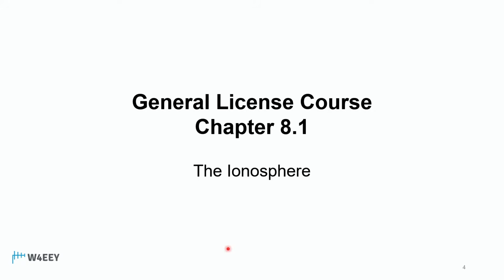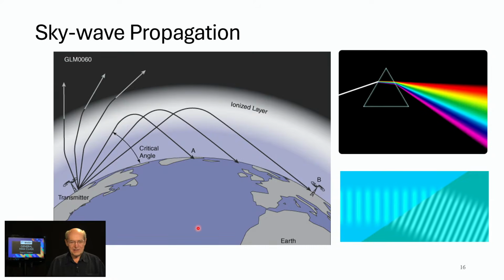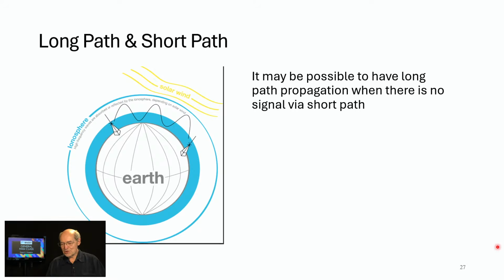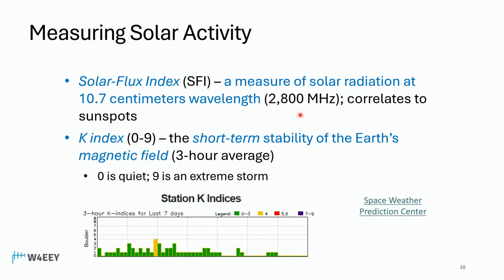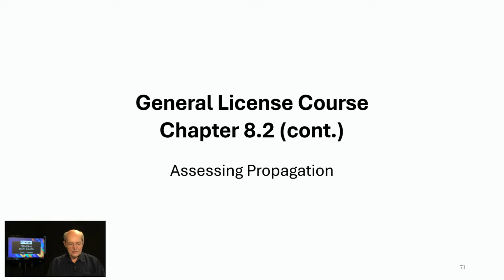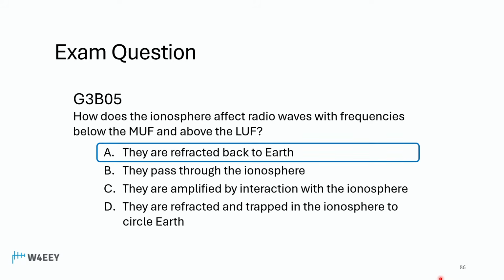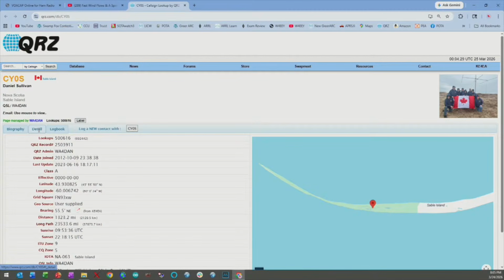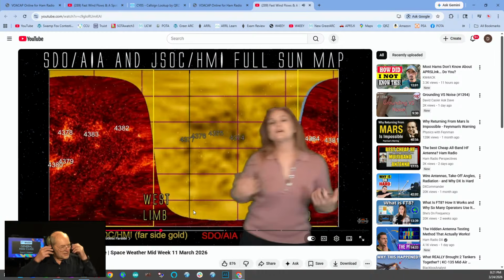General Class Winter 2026 - 10th Edition - Chapter 08 - Propagation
This is an intermediate level Ham Radio Class.

This is the book that we use